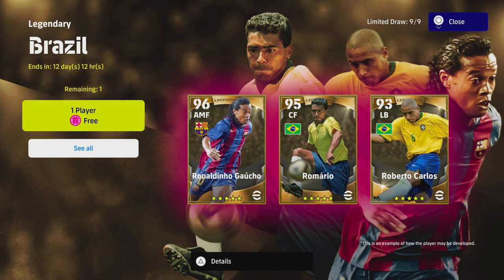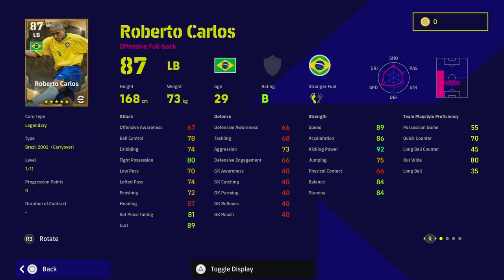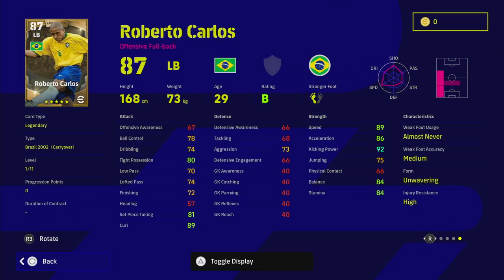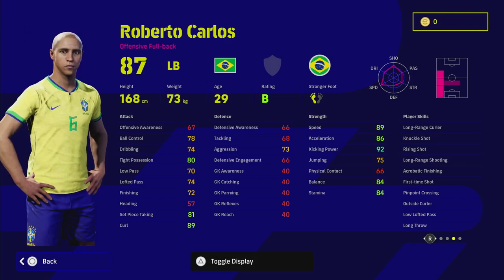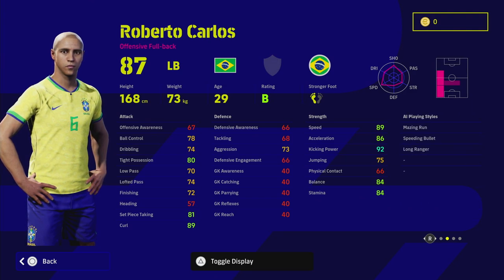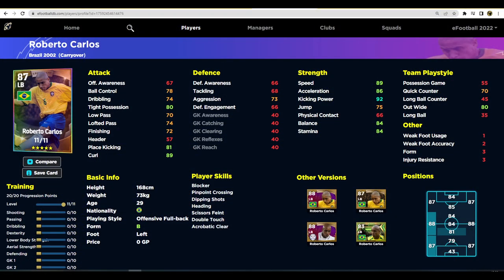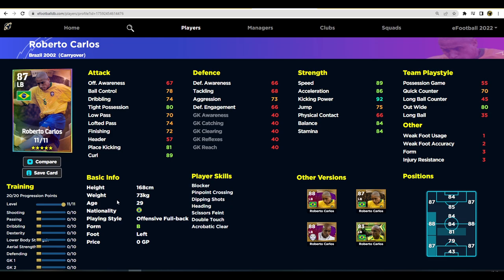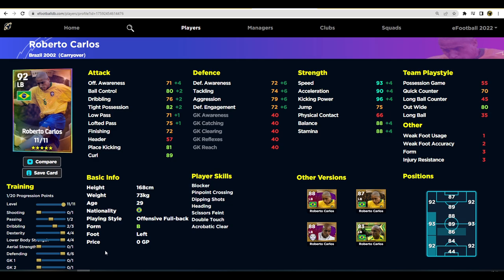eFootball 2023 | LEGEND CARLOS TRAINING GUIDE - AN ICON